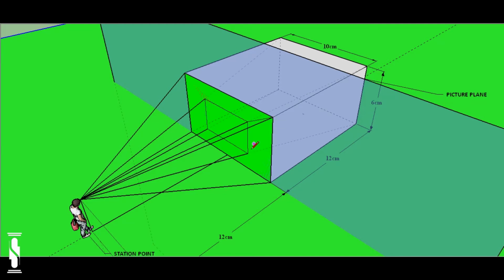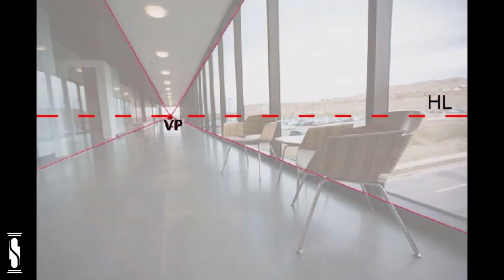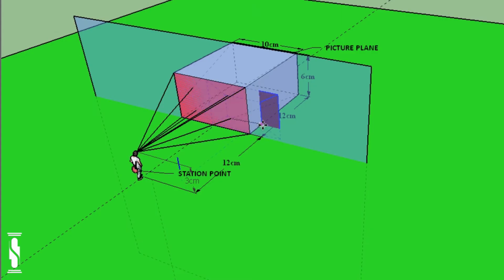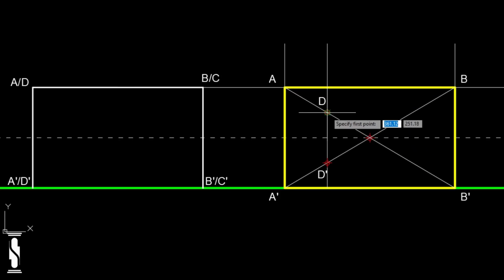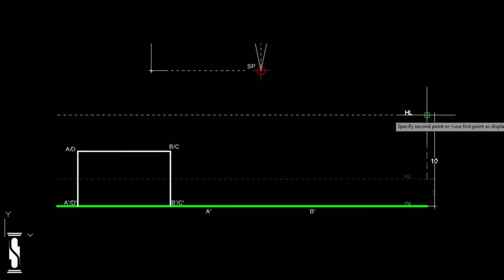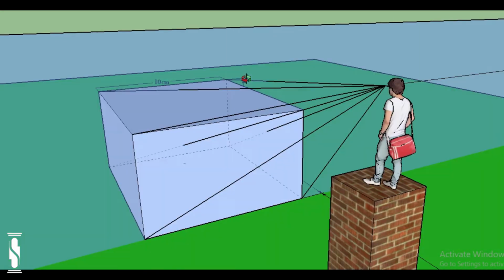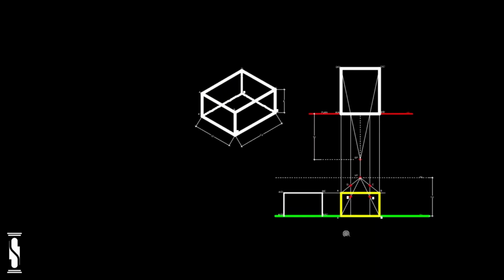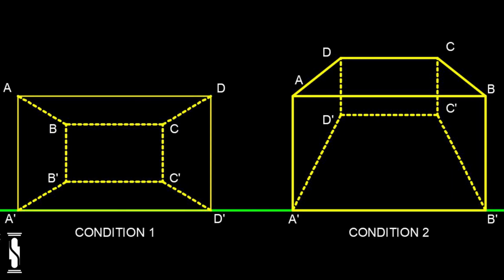Basics of One Point Perspective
In this tutorial, the basics of one point perspective projections have been explained in a very easy and understanding way with the help of 3D and 2D software. Hope you guys like it and learn from it!